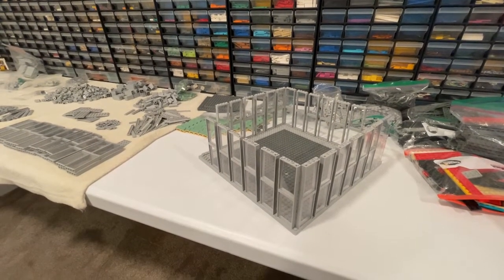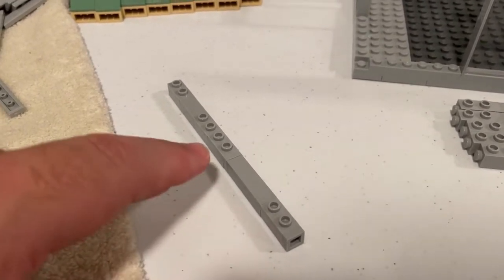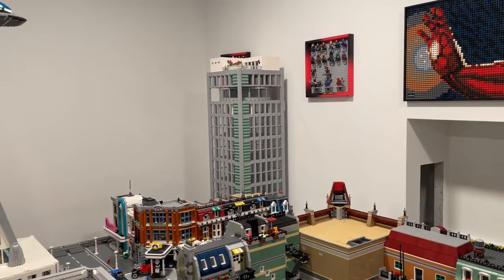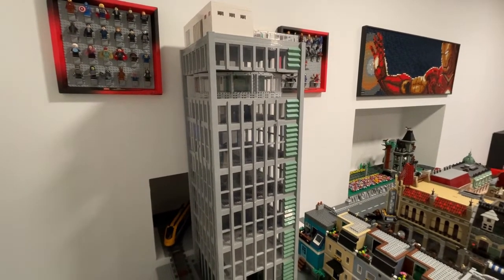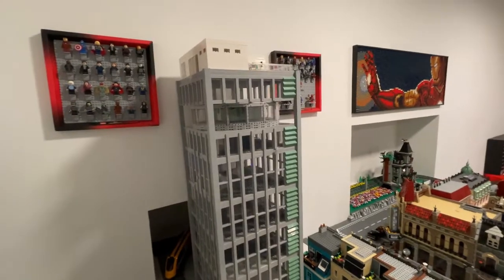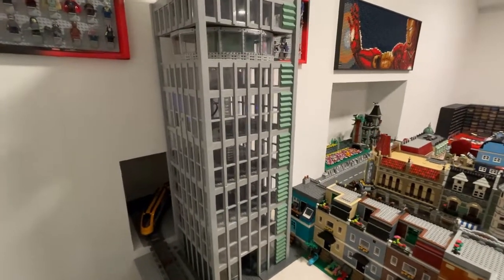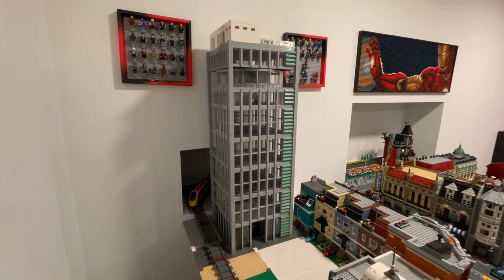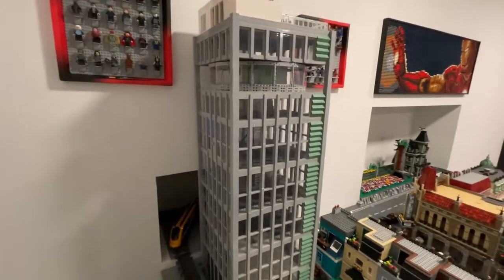Building a Skyscraper Final Day 21 Overview Over 6000 pieces and over 3 feet tall!!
The exoskeleton of the skyscraper is completed. The next phase will be adding a complete interior for the building and cleaning up any structural problems along the way. I'm really happy how this turned out and looking forward to the next project.